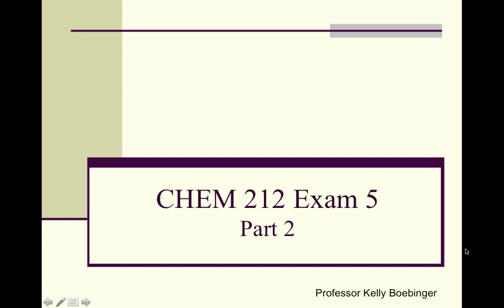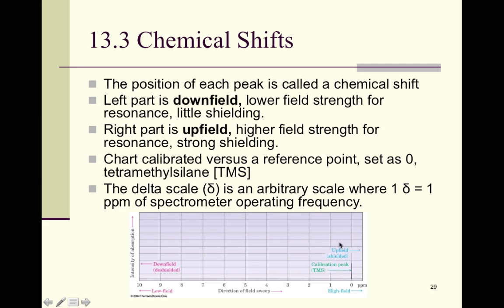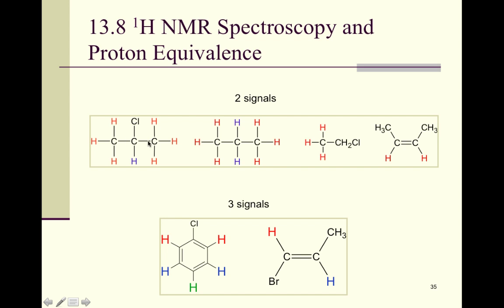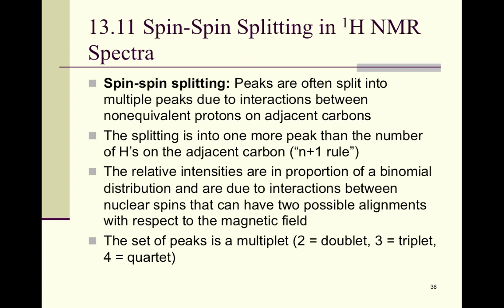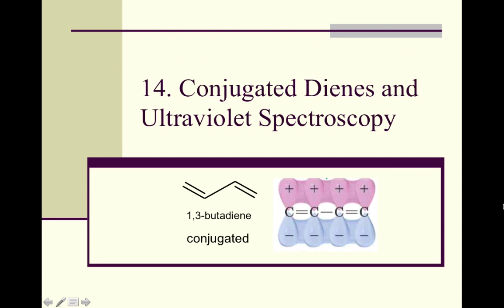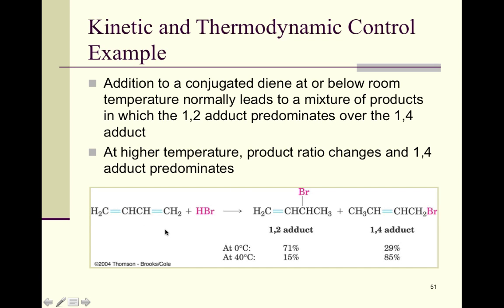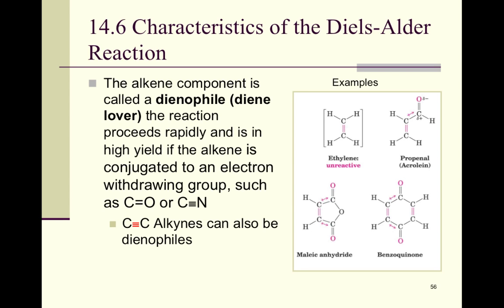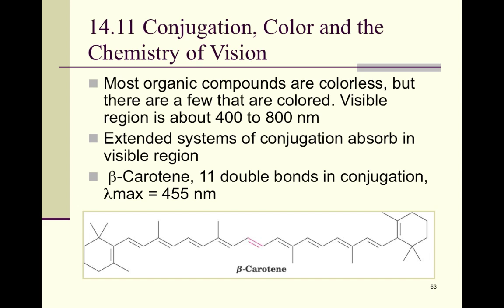CHEM 212 "Exam 5" Part 2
New Material: Chapters 12-14 ~ Structure Determination: Mass Spectrometry (MS) and Infrared Spectroscopy (IR), Nuclear Magnetic Resonance Spectroscopy (HNMR, CNMR), Conjugated Dienes & Ultraviolet Spectroscopy (UV/VIS). Final Exam is comprehensive! All Information in Chapters 1-14 will be on the final.